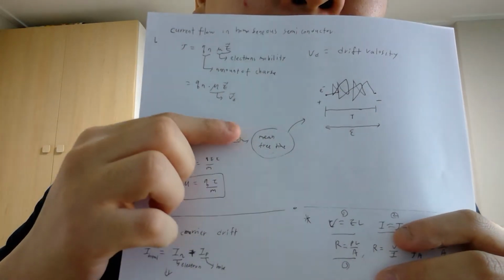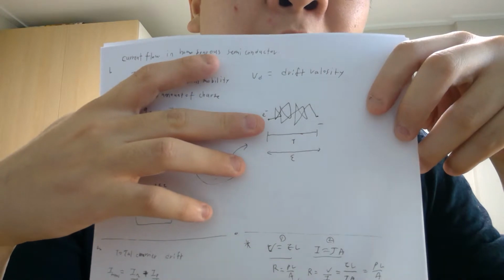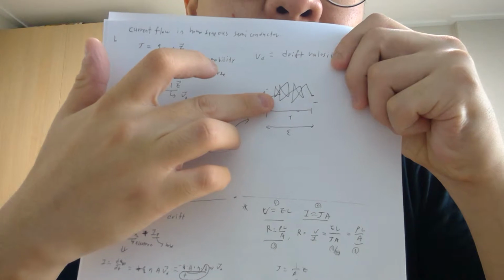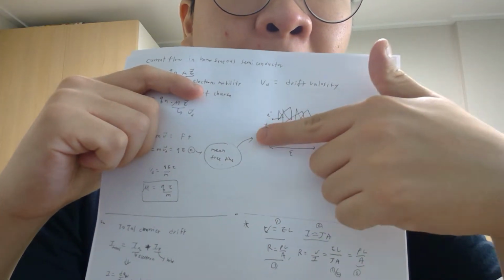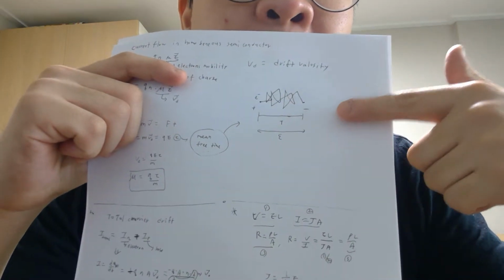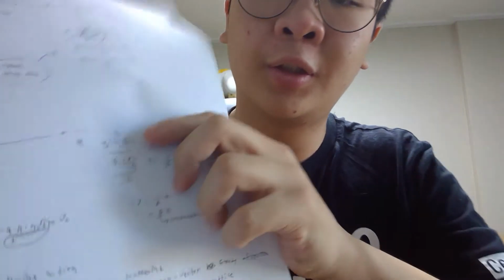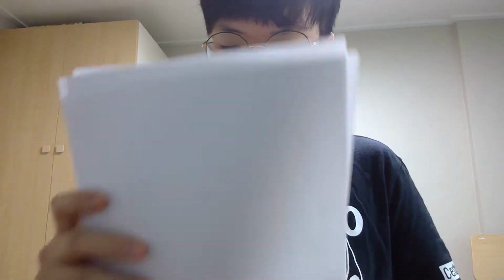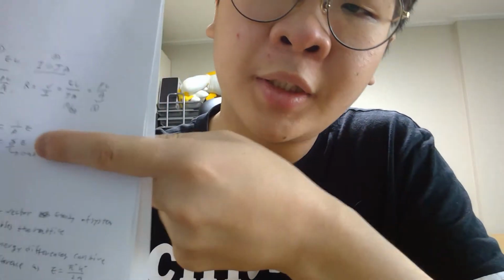물리전자공학 homogeneous/non-homogeneous semi conductor 2